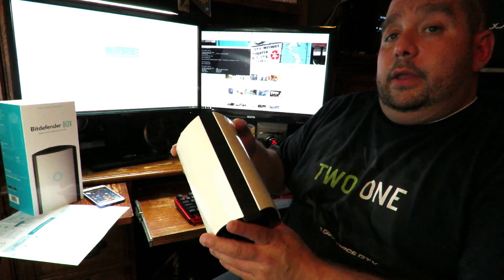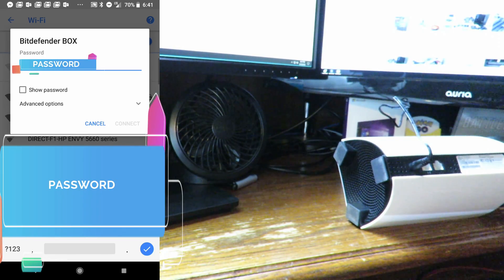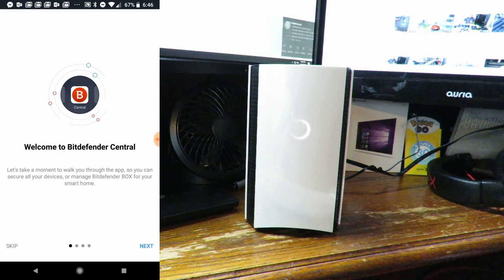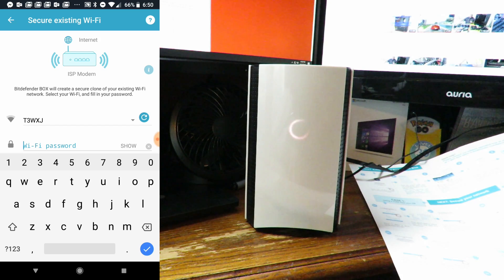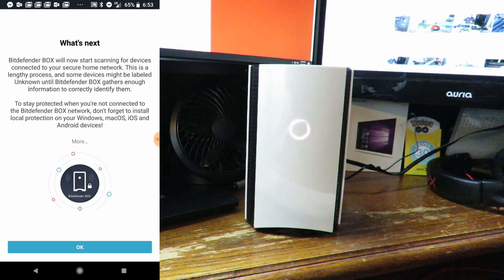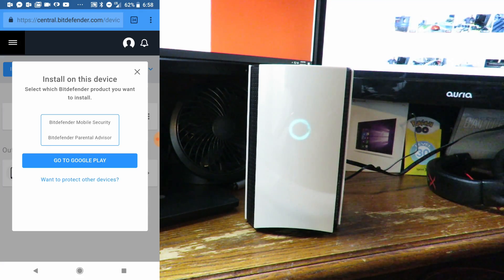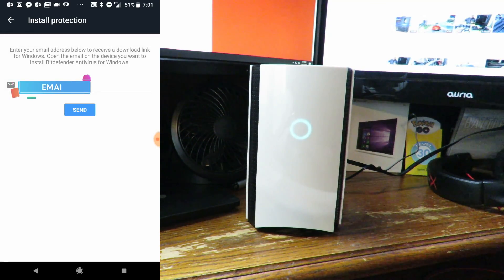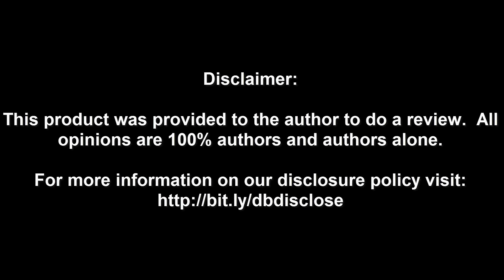Setting up the Bitdefender Box 2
How to setup the Bitdefender Box 2 on your phone and on your PC.  I walk through configuring it from start to finish.  On the next video, I will show you the same but then how to set it up if you had an additional router.
Check it out on Amazon